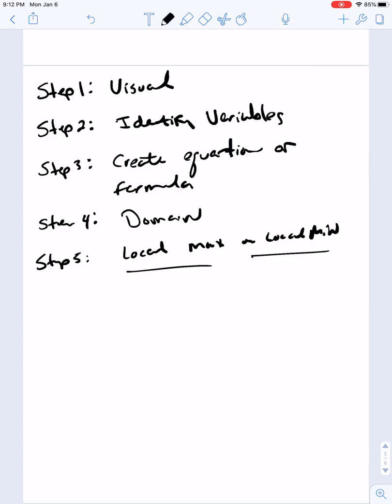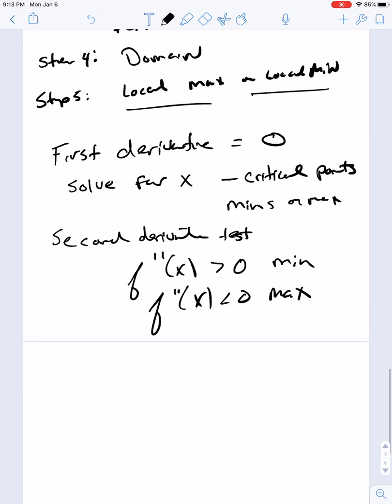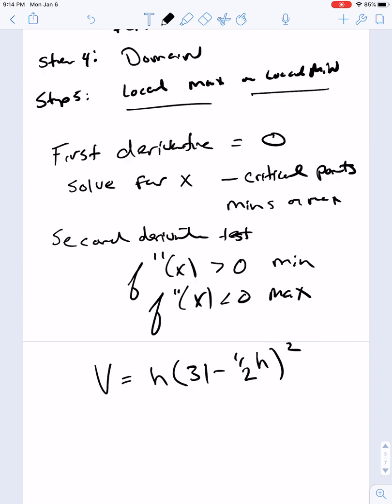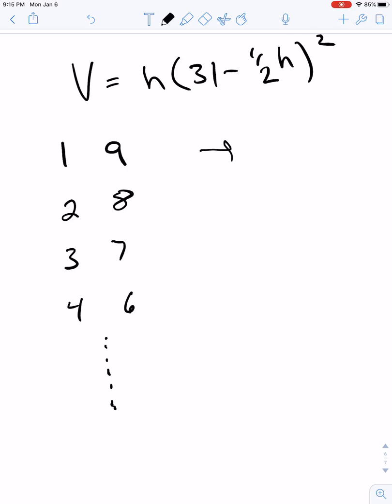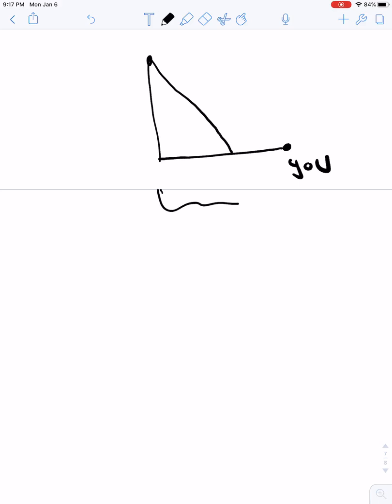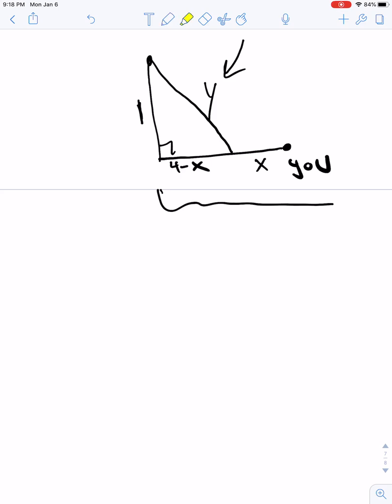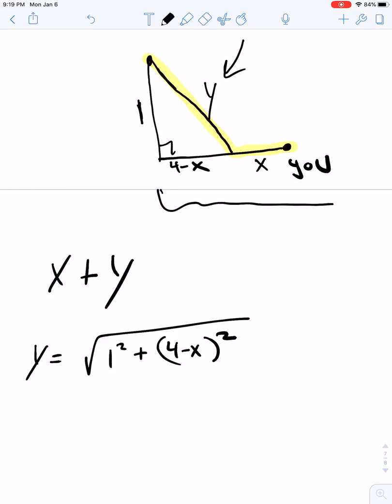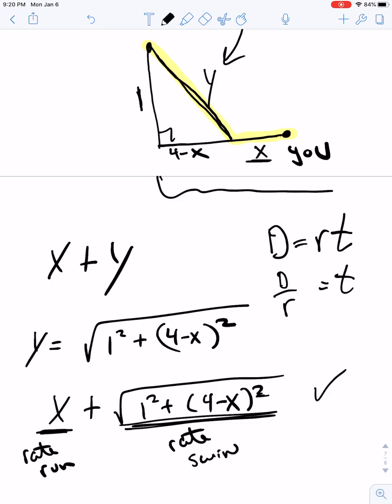Calc B Mod 1 HW help